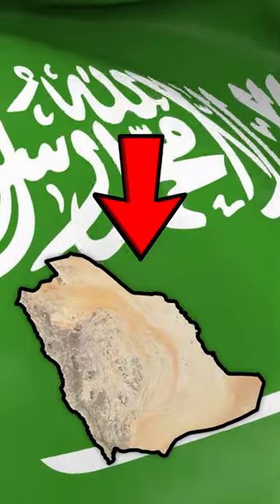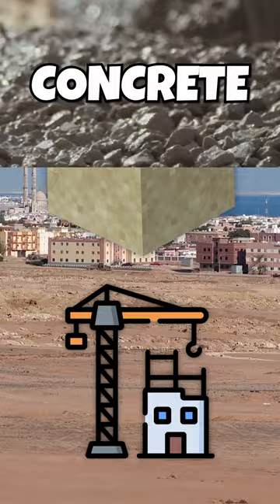Why Does Saudi Arabia Import Sand?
Why Does Saudi Arabia Import Sand? Saudi Arabia is 95% desert, so why does it import $4M dollars worth of sand per year?
I hope you enjoy(ed) the video! Thank you and have a good day :)

➤ Sources
If you see this message, I forgot to put in the sources I used. Feel free to remind me in the comments to feel this in!

➤ Music
Lilliee Ban - Great Wall of China
Ross Bugden - Black Heat

Miscellaneous Channel:  @Trebbie Geo
Stock Footage Channel:  @Trebbie Stock Footage

➤ Credits
Scripting: Me
Editing: Me
Thumbnail: Me

What software do you use to create your videos?
Thumbnails - paint.net

What font do you use?
I use "Luckiest Guy"!